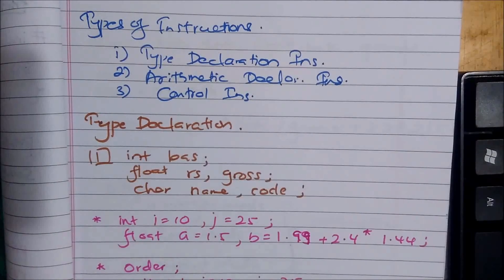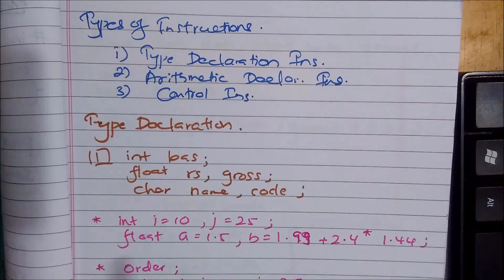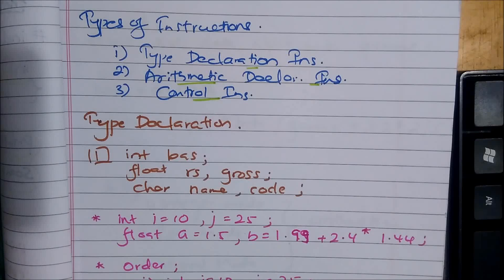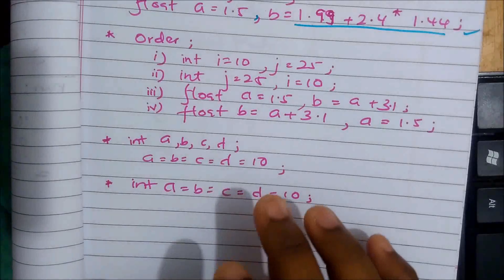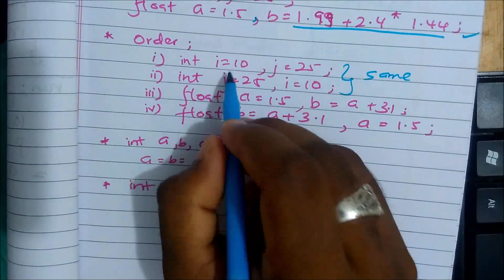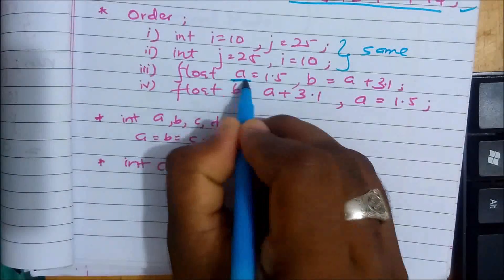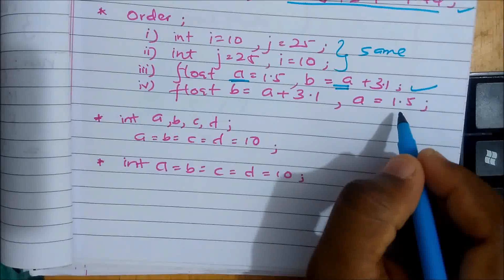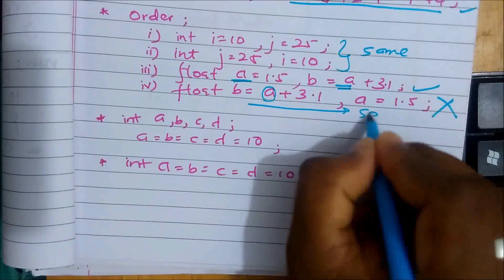C programming [C instructions] Video 4 || English & sinhala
The Video is a property of TwinsMusic TV Youtube Channel

Lectures by :

TGDK Sumanathilaka
Computer Science Engineering (Final Year)
NIT Calicut